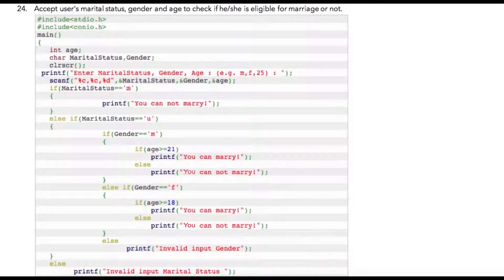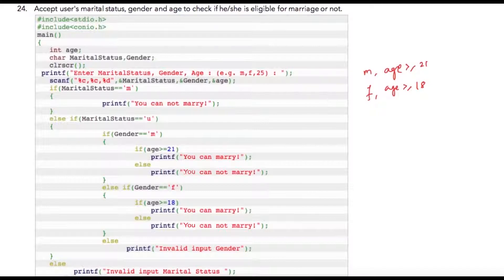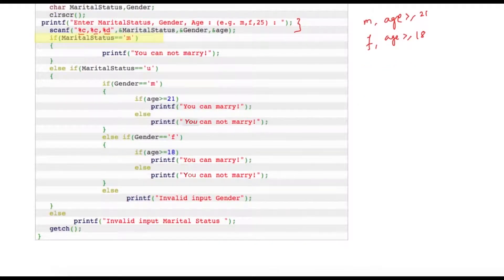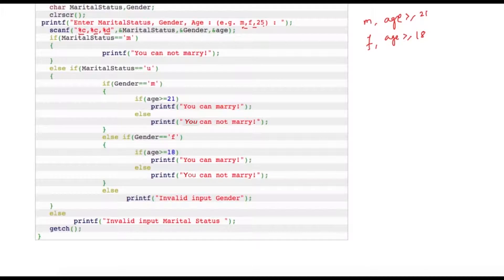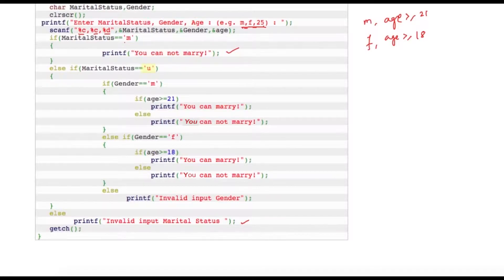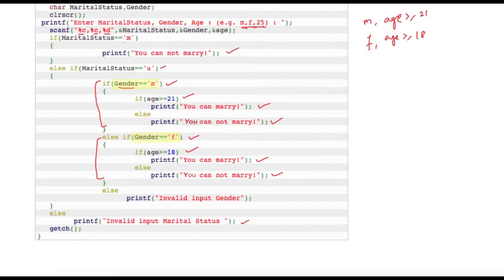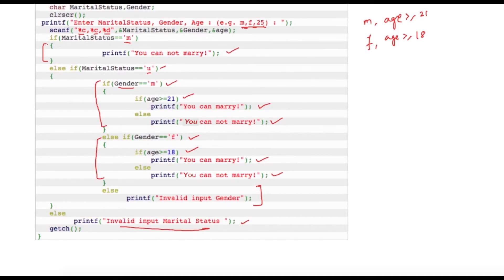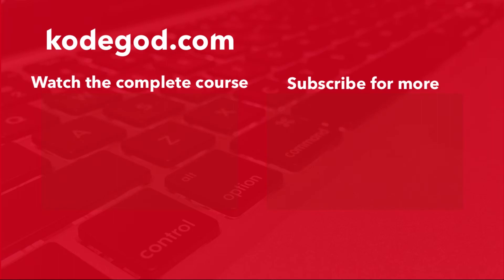Module 4 - Lesson 14 ► Program to check marriage eligibility [LEARN TO CODE]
●  101 Programs to Build Your Programming Logic

●  Lets stay in touch!